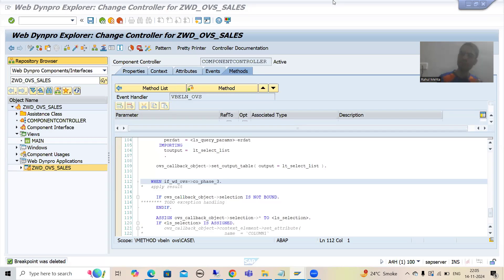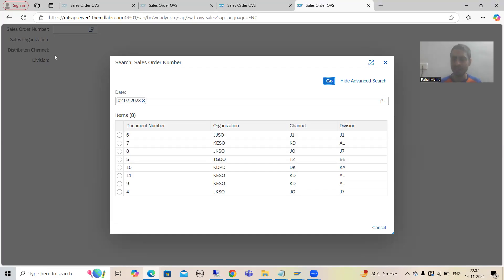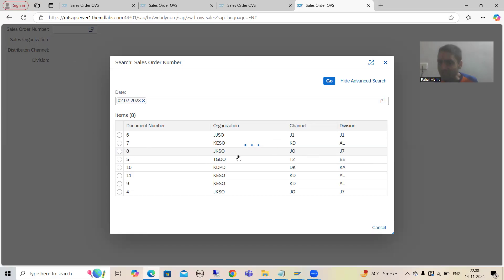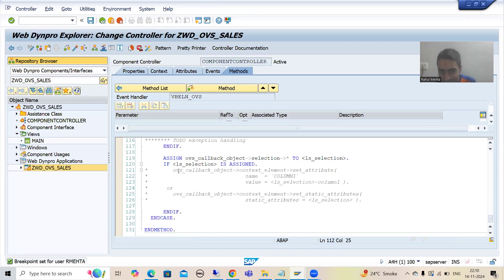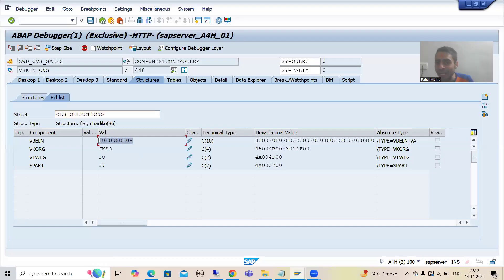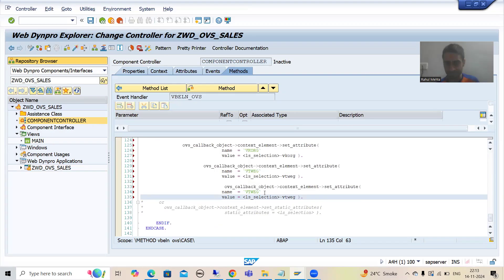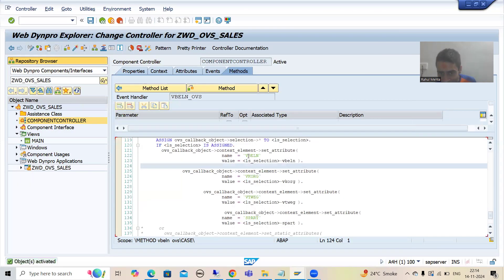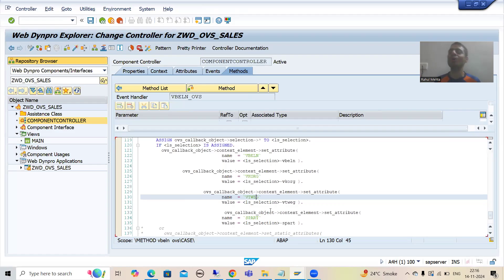46 - Web Dynpro ABAP - Component Usage - Object Value Selector(OVS) Part11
-Understanding of Getting the Selected Record in the Debugging Mode as a Part of Phase 3.
-Written the Logic in the Phase 3 to Apply the Result With Screen Elements.